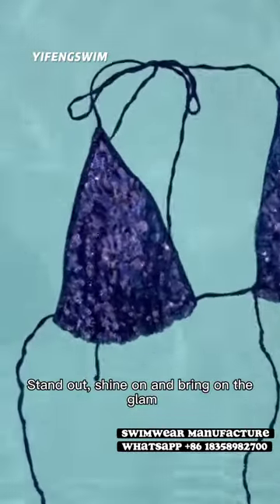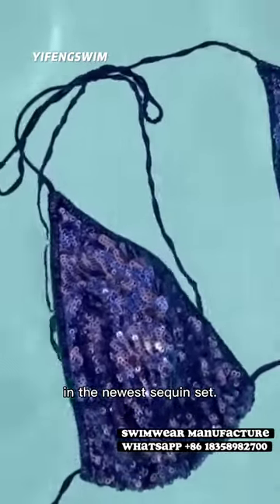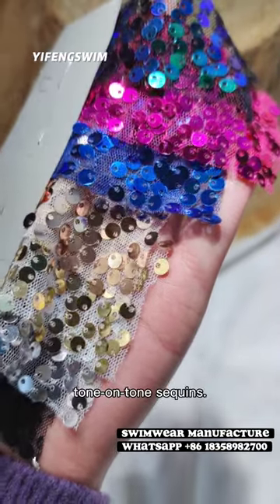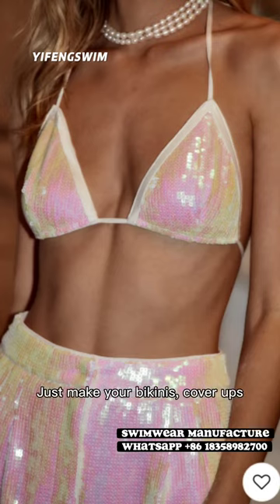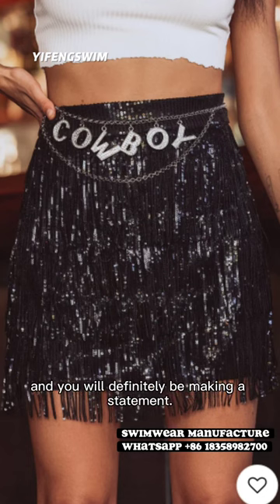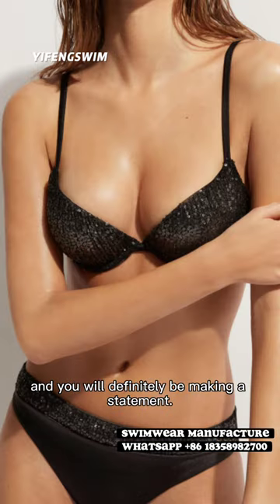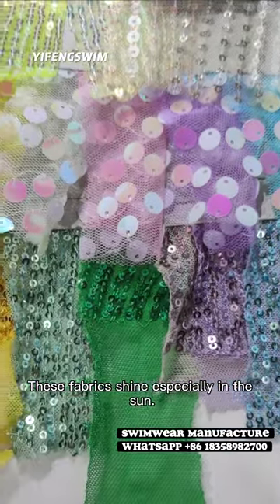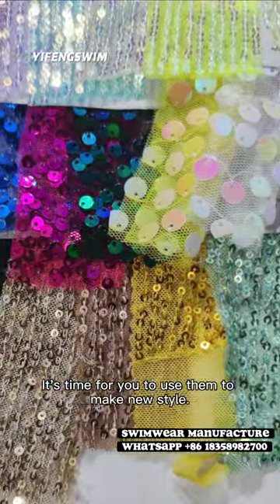newest sequin fabrics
Stand out, shine on, and bring on the glam in the newest sequin set. Our shiny fabrics are embellished with elegant tone-on-tone sequins. Just make your bikinis, cover ups or dresses in these fabrics. Perfect for any occasion, and you'll definitely be making a statement. These fabrics shine especially in the sun. It's time for you to use them to make new style.
Low MOQ and 7-10 days' production time.
If you like, plz contact Yifeng swim get more info.